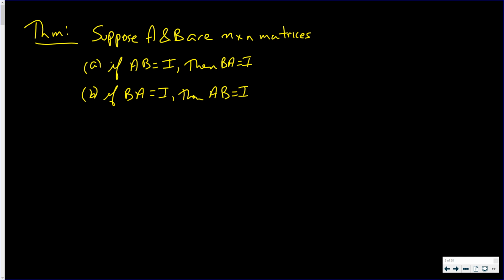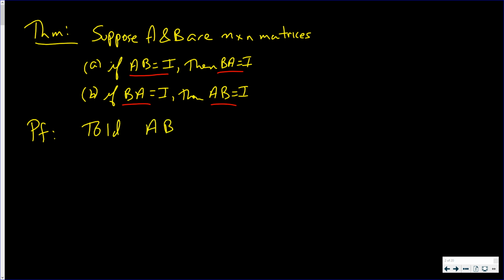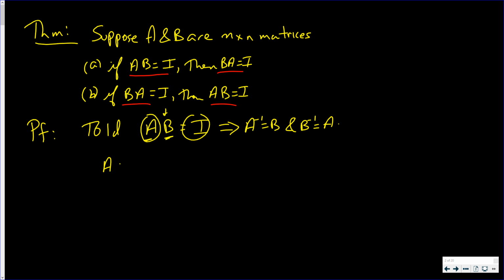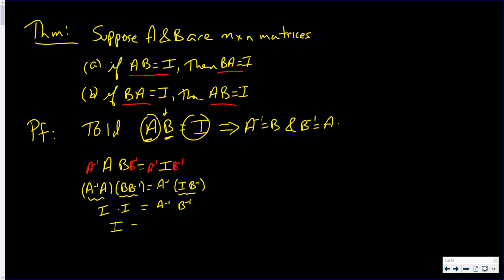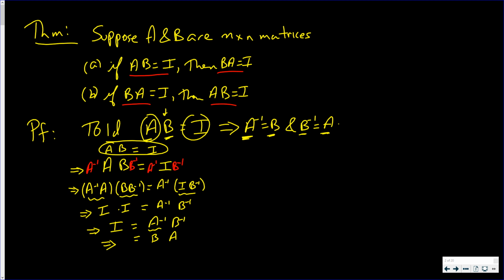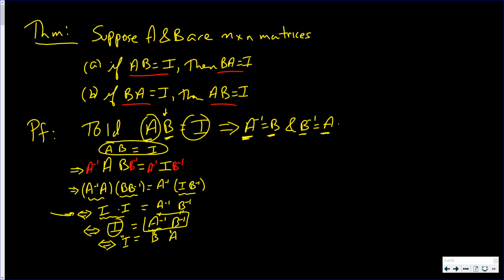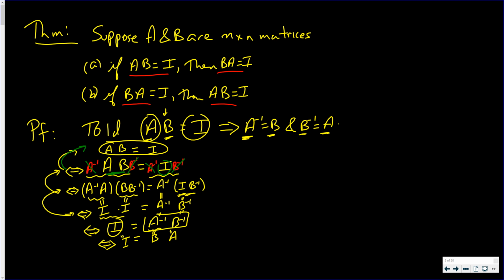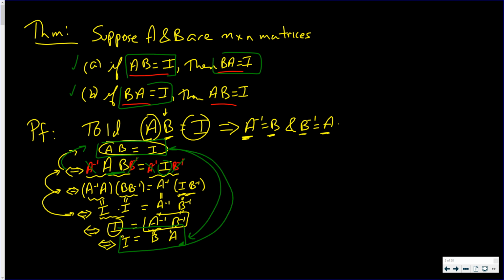If AB = I, then BA = I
In this video we prove that if AB = I, then BA = I. Watch and learn!